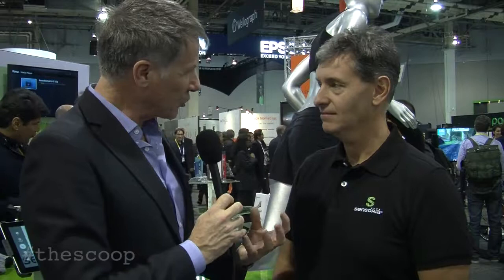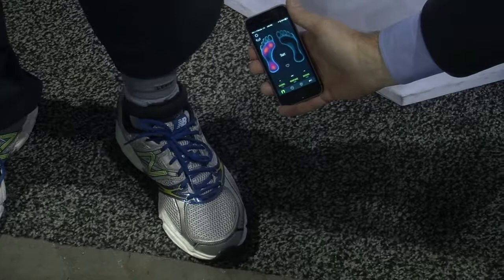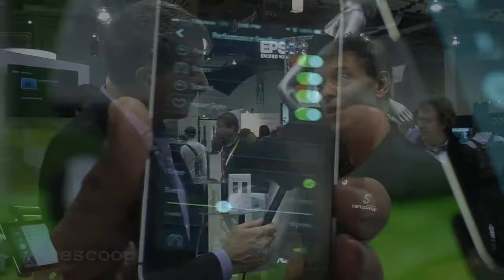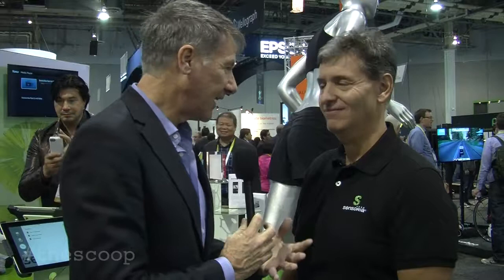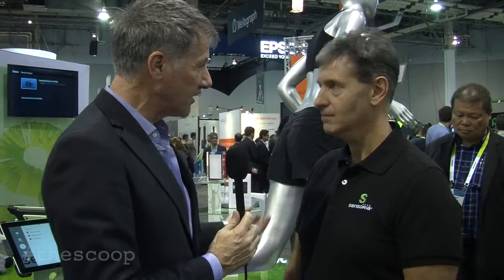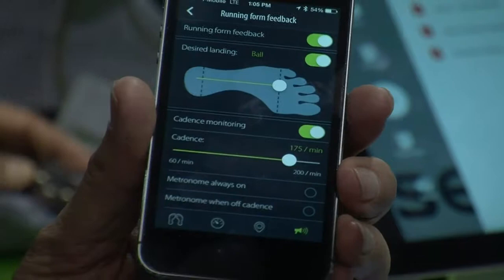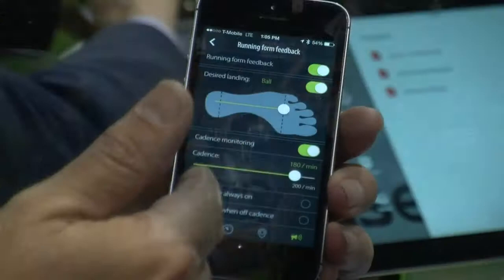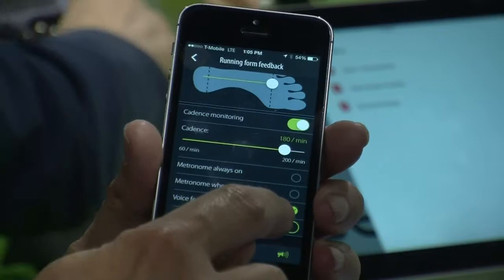Davide Vigano, Co-founder, Sensoria at CES 2015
This was a product that appealed to the runner in Scoop's Philip Stoten (@philipstoten), an intelligent sock that could help training by sensing stride and impact and coach the athlete to improve their technique. Co-founder. Davide Vigano talked to Philip about the product and the challenges it provided in design and manufacture. Filmed on location by thescoop at CES2015 in Las Vegas.